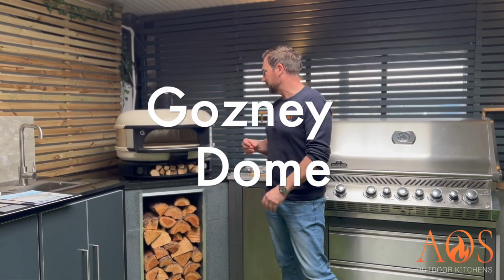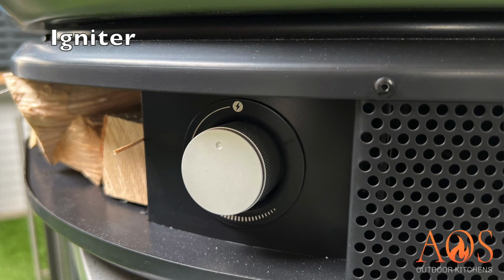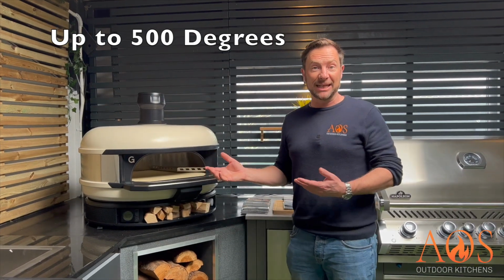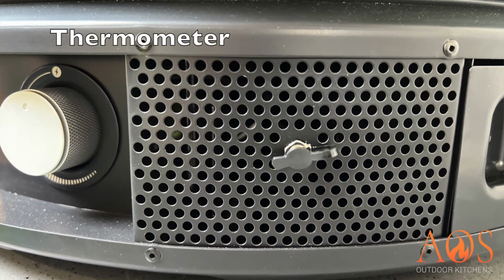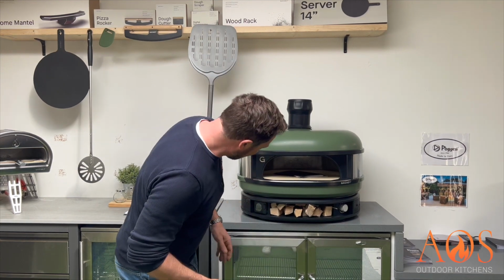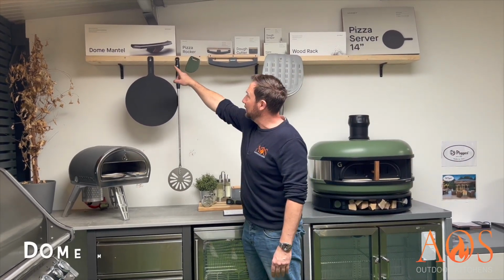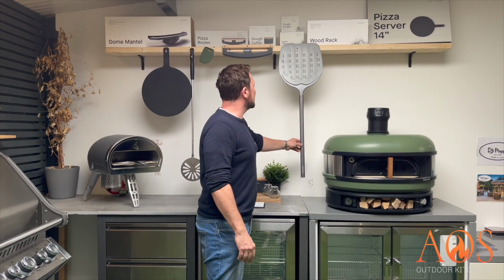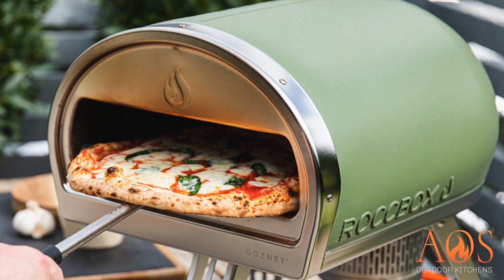GOZNEY DOME + ROCCBOX REVIEW | OUTDOOR KITCHENS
An in-depth review video on our brand new ovens... the GOZNEY DOME + GOZNEY ROCCBOX!!!